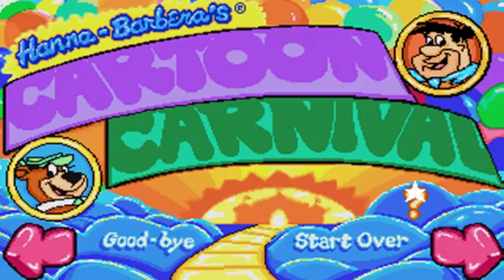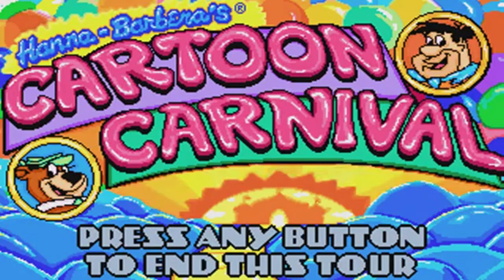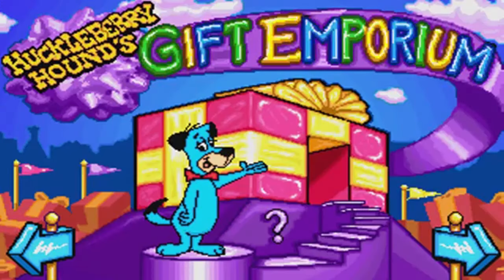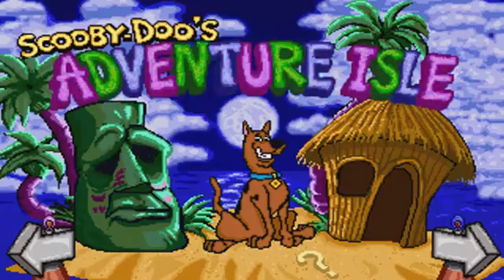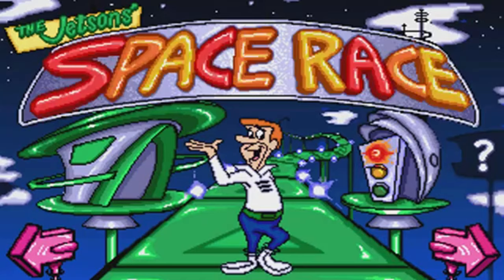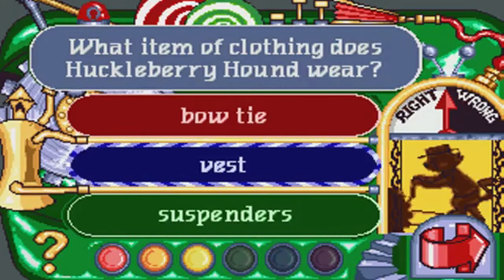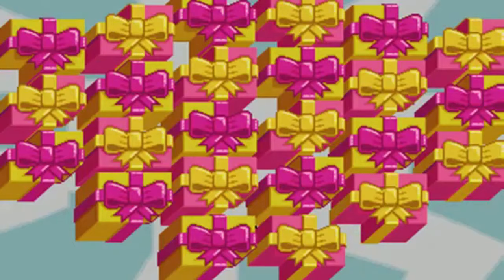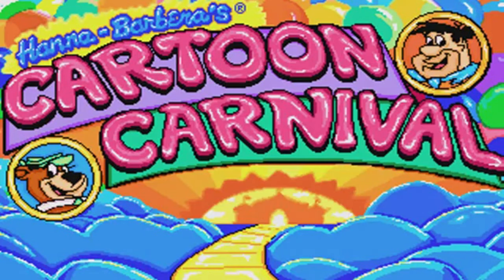Hanna Barbera's Cartoon Carnival: Intro and Tutorial (READ DESCRIPTION!)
I miss Cam Clarke. Sorry about the voiceover cutting off in the tour cutscene in the last video, so I decided to uncut the voiceover in  the tour cutscene in this next video. Here in this game, Cam Clarke will explain to you how to play Hanna Barbera's Cartoon Carnival. Enjoy the better cutscene in this video! :-)